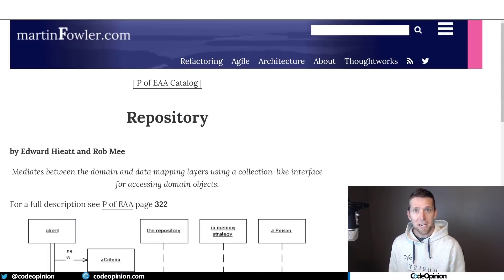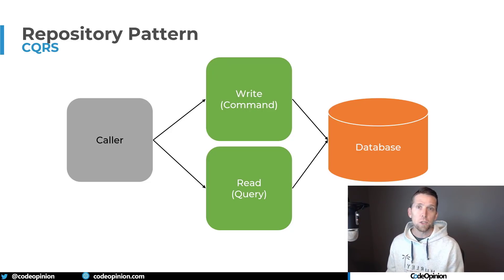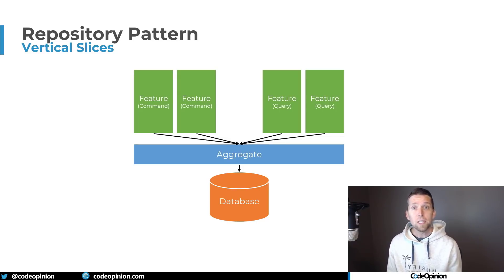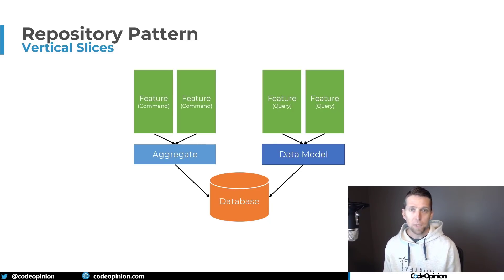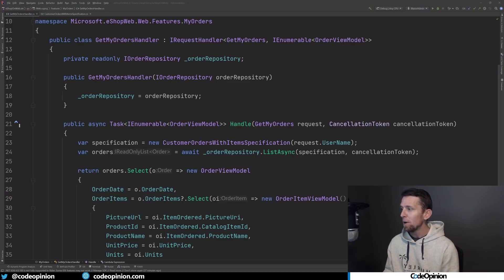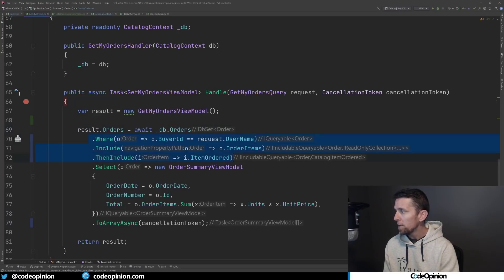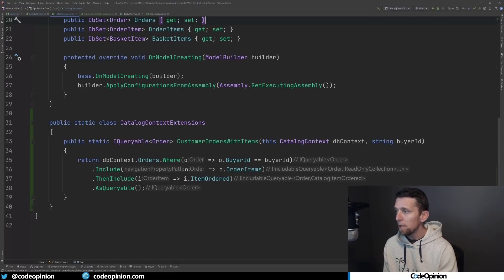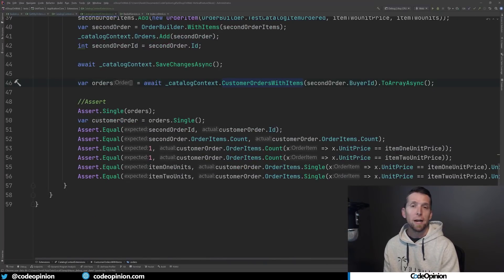Should you use the Repository Pattern? With CQRS, Yes and No!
The repository pattern is polarizing. Some developers swear you should always use it to abstract data access logic while others think it's unnecessary if you're using an ORM.  So should you use it? My answer is Yes and No! If you're applying CQRS and Vertical Slice Architecture you'll likely want a repository to build up Aggregates. However, for a Query, you may want to just get the data you need rather than an entire aggregate (or collection of aggregates) to build a view model.

0:00 Intro
0:56 CQRS & Vertical Slices
4:23 Query
7:16 Command